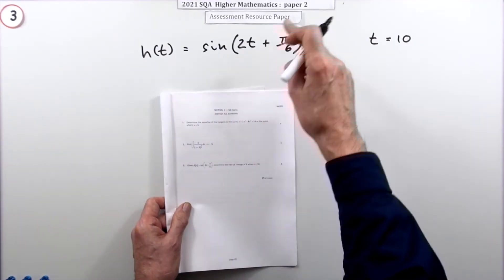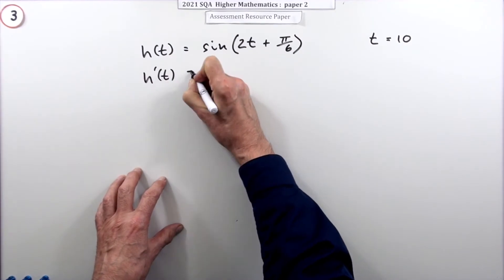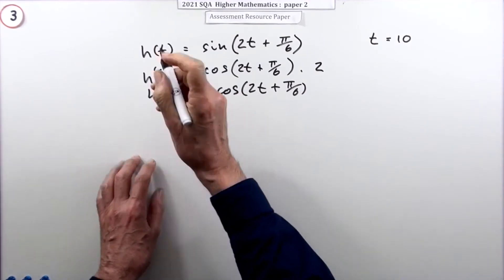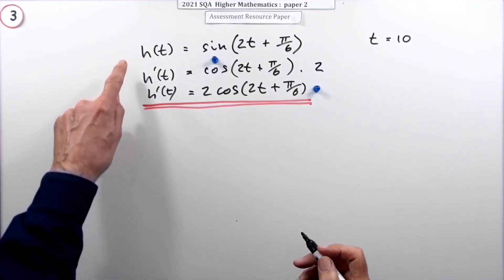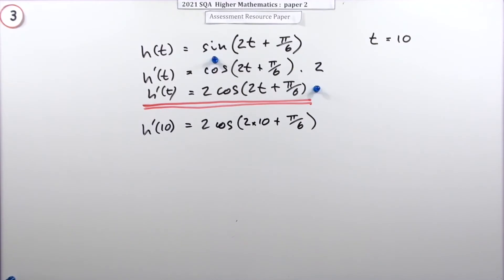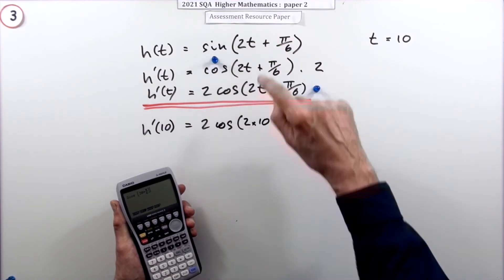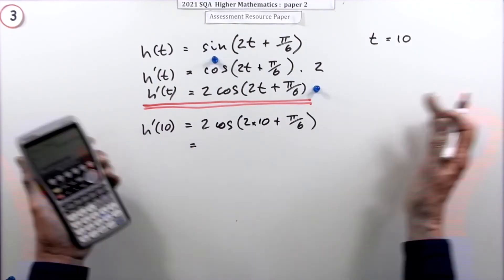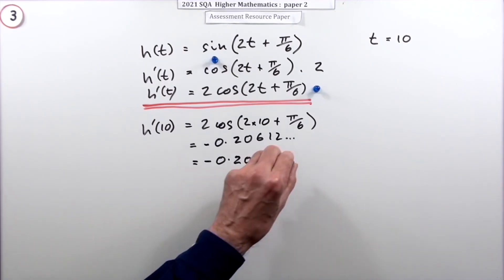2021 Higher Mathematics Paper 2 no.3 Rate of change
Find the rate of change of a given trig function at a given value of the variable.